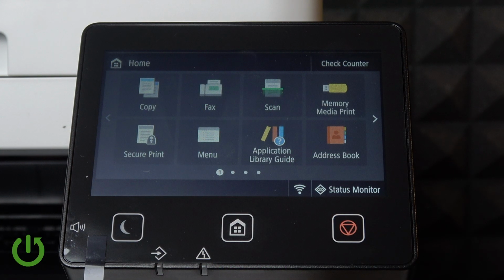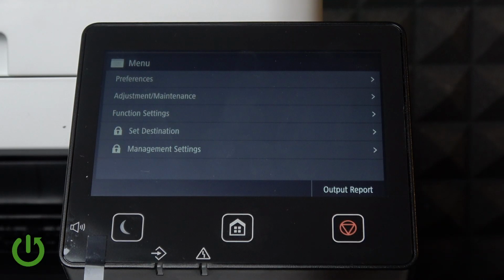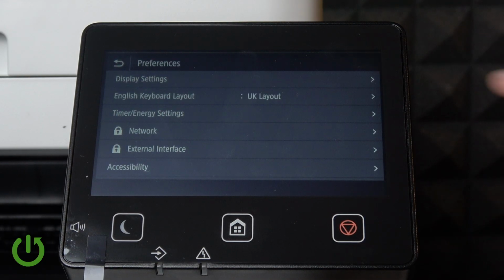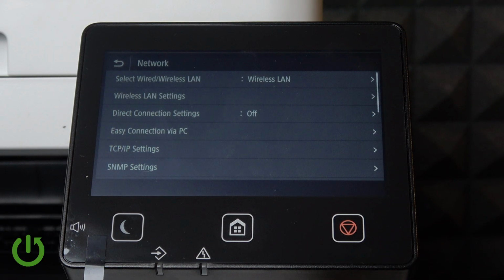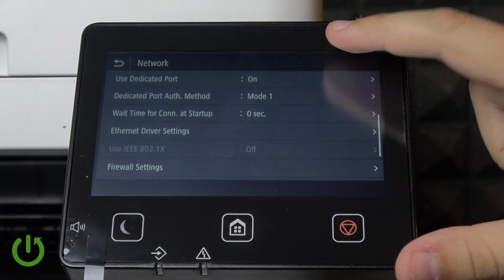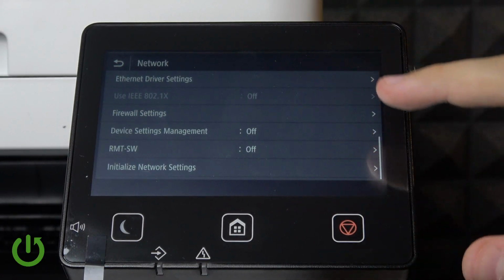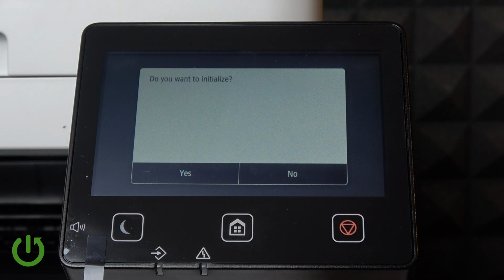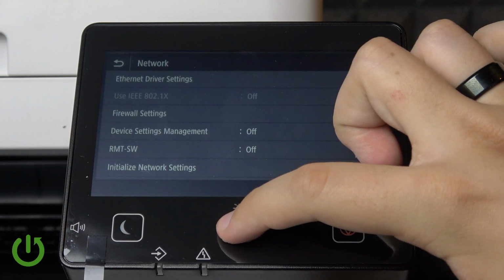CANON i-SENSYS MF657Cdw – How to Initialize Network Settings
If you need to reset your CANON i-SENSYS MF657Cdw printer’s network settings, this video will guide you through the process step by step. Learn how to access the menu, navigate to preferences, and find the network options so you can easily initialize or reset your network settings to default. This is helpful if you are troubleshooting connection issues, setting up your printer on a new network, or want to start fresh with your network configuration. The instructions are simple and clear, making it easy for anyone to follow along and restore the default network settings on the CANON i-SENSYS MF657Cdw.

How to initialize network settings on CANON i-SENSYS MF657Cdw?
How to reset network configuration on CANON i-SENSYS MF657Cdw printer?
Where is the network settings reset option on CANON i-SENSYS MF657Cdw?

0:00 Introduction
0:05 Open the menu on CANON i-SENSYS MF657Cdw
0:12 Go to Preferences and select Network
0:20 Scroll to Initialize Network Settings
0:28 Confirm and reset network settings
0:40 What happens after initialization
0:55 Outro and tips